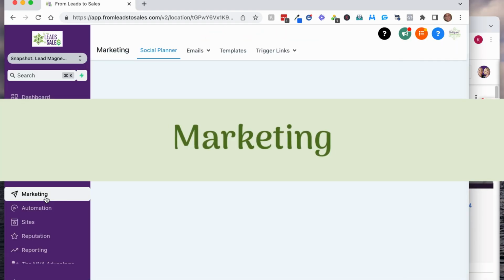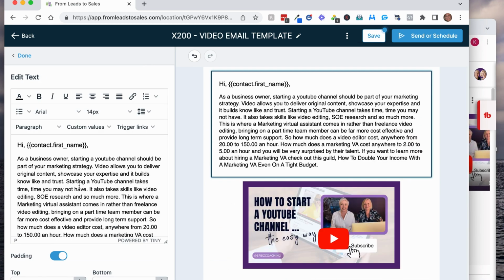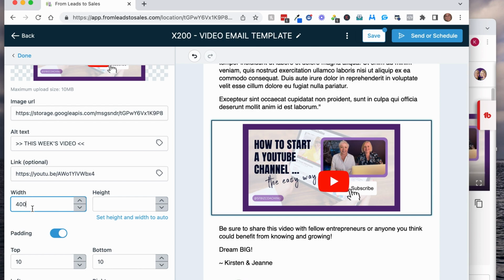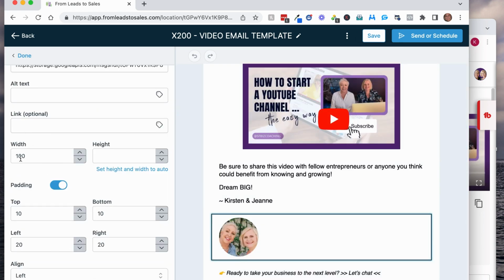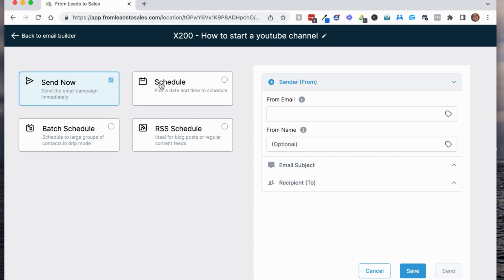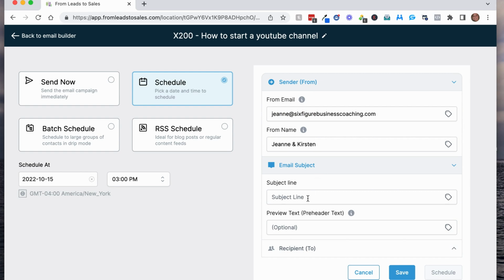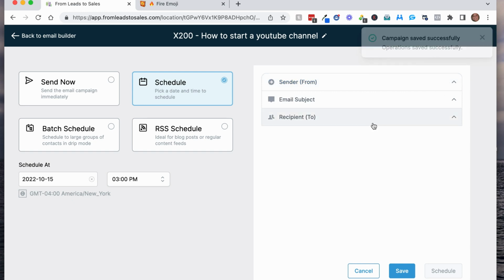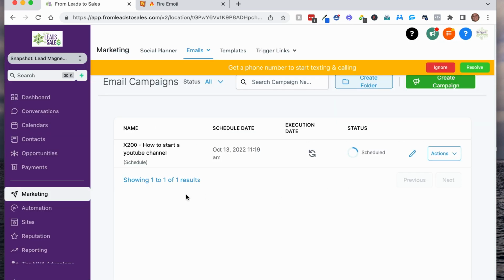BEST EMAIL MARKETING SOFTWARE IN 2023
HighLevel is the best email marketing software in 2023 for start-up businesses. You will learn how to set up email using HighLevel in this brief video tutorial for "From Leads to Sales." Watch to learn more...

FREE TRAINING (hosted by Kirsten Graham & Jeanne Willson)
HOW TO EASILY CREATE VIDEO CONTENT THAT 💥 EXPLODES YOUR SALES (in Less Than 1 Hour A Week)

THE MARKETING VA ADVANTAGE
Marketing is essential for consistent lead generation and sales. The problem is, hiring a marketing agency is expensive, and doing it all yourself is time-consuming.
The solution? The ‘done-for-you and done-with-you’ Marketing VA Advantage.
👉 WANT TO LEARN MORE?
👉 READY TO CHAT? **FREE Call

FREE GUIDE - DOUBLE YOUR INCOME WITH A MARKETING VIRTUAL ASSISTANT (Even on a Tight Budget)
Whether you are a health & wellness coach, yoga instructor, energy healer, life coach, Realtor, course creator, or another type of service provider, if you are looking to stop leaving money on the table and start spending your valuable time as the visionary of your business, you need to hire an affordable Marketing Virtual Assistant to handle your marketing tasks.

🟢 5 Amazing Lead Magnet Templates to Grow Your Business

🟢 30 Tasks You Can Easily Outsource...Even if you've Never Done It Before!

🟪SALES & MARKETING SOFTWARE: FROM LEADS TO SALES (CRM+Funnels+Email Marketing+Website+Scheduling+more!)

00:00 Introduction
00:11 parts of the software
01:12 purpose of the email
01:41 width of the email format
02:30 send or schedule
03:28 smart list